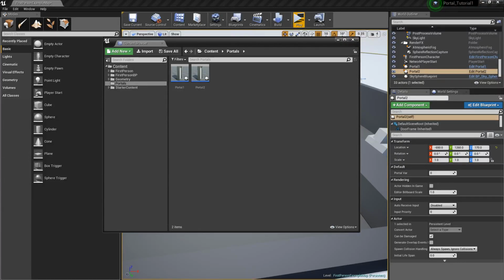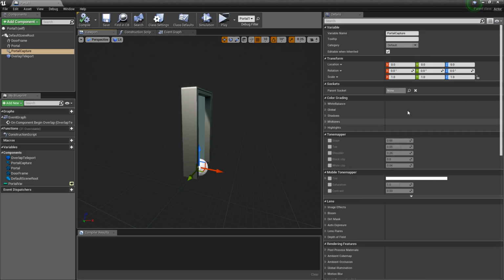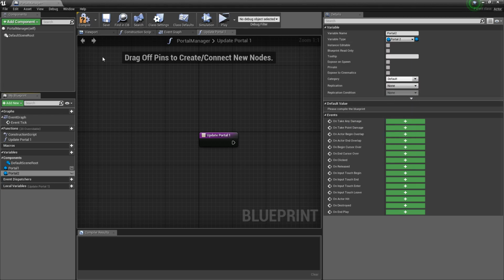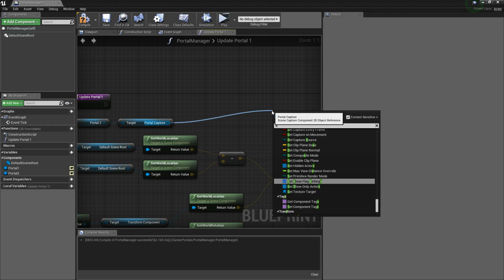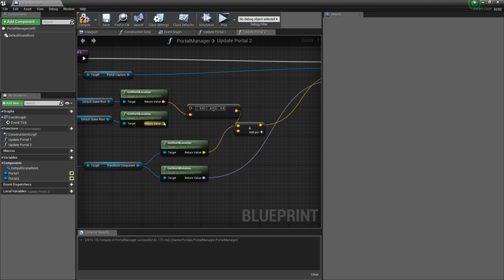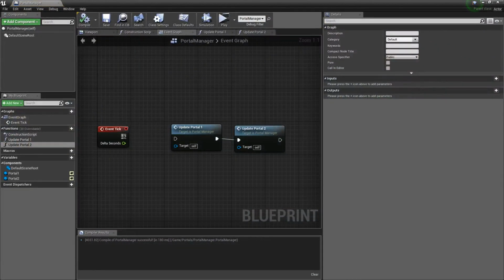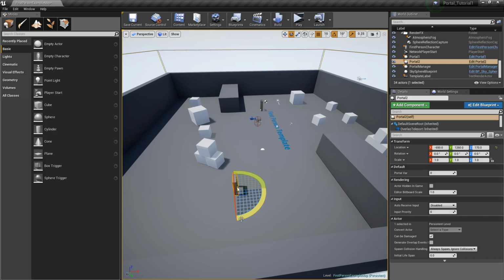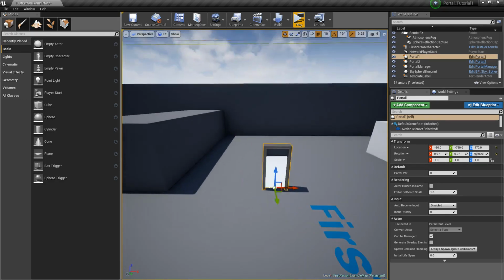UE4 - Better Portals Part 2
In this video we make the portals look like portals. :D